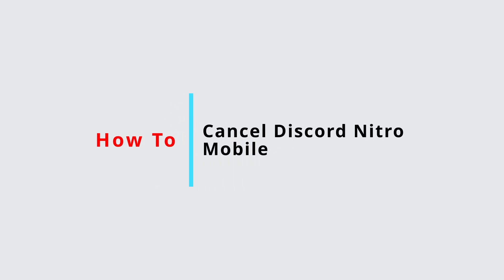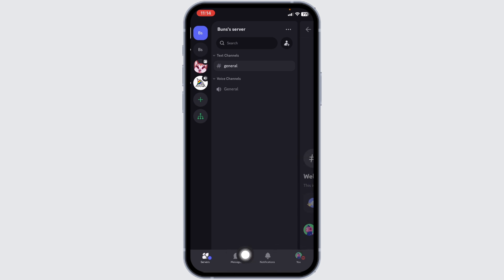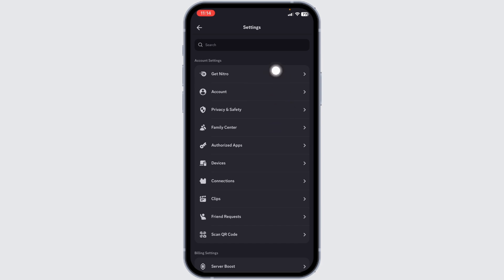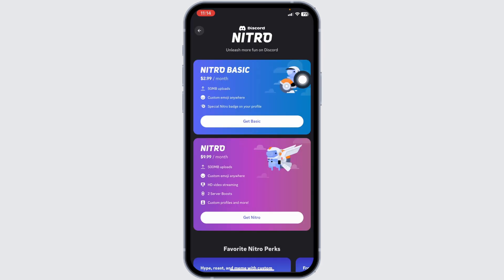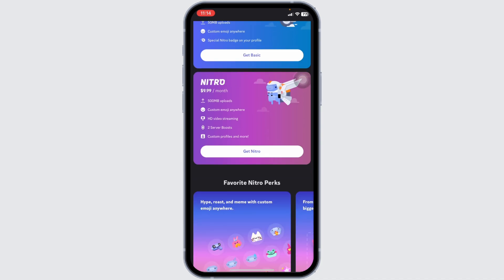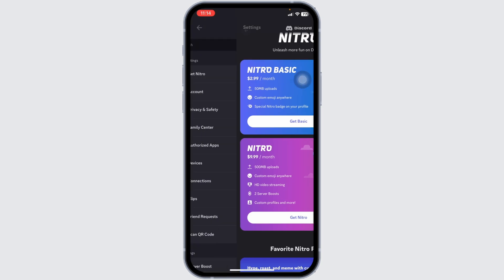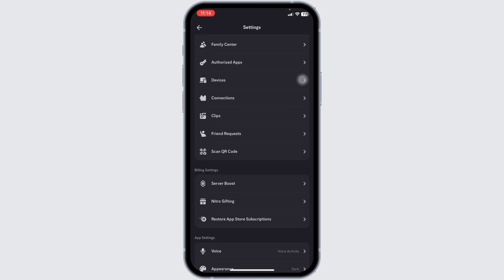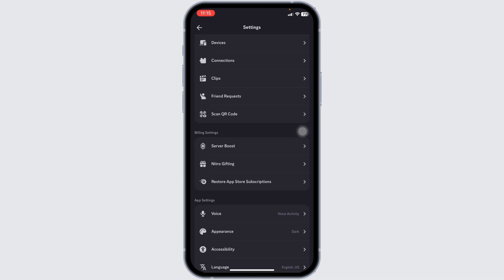How To Cancel Discord Nitro Mobile (2024)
In this tutorial, we'll provide you with a step-by-step guide on how to cancel Discord Nitro on mobile and troubleshoot any common issues that may arise during the process.

👋 Welcome to Glitch Sorcerer! In this video, we'll guide you through the steps on how to cancel Discord Nitro on mobile in the year 2024. If you've subscribed to Discord Nitro but want to stop the subscription or are experiencing issues with the cancellation process on your mobile device, then this tutorial is perfect for you.

Tips for canceling Discord Nitro on mobile (2024):
🔗 If you have any questions or need assistance with canceling Discord Nitro on mobile in 2024, please feel free to leave a comment below, and we'll do our best to help you out.

📱 Timestamps:

0:00 - Introduction
0:05 - How to Cancel Discord Nitro on Mobile (2024)